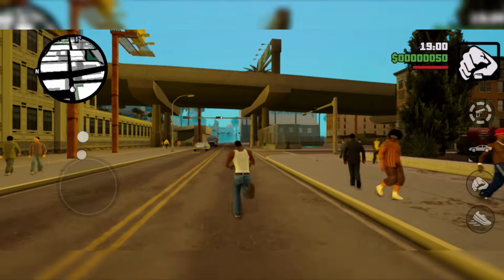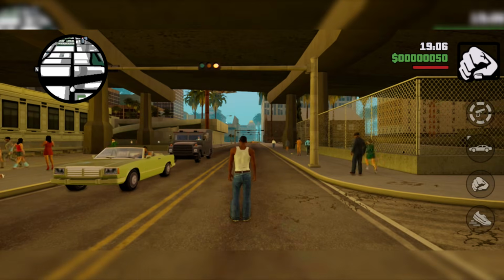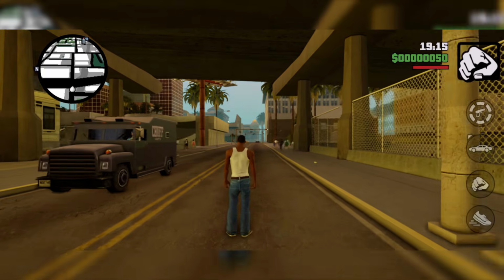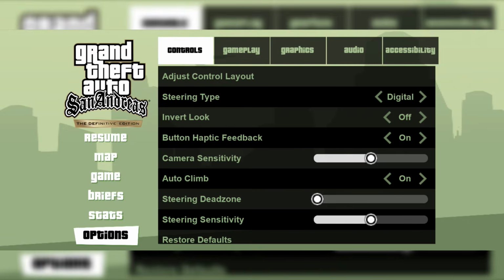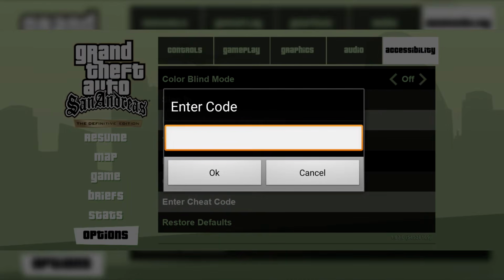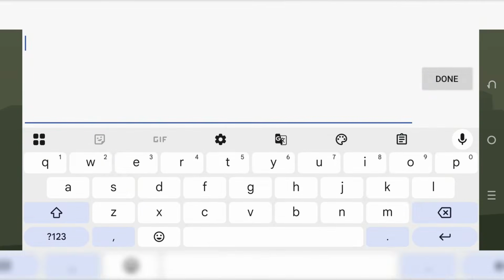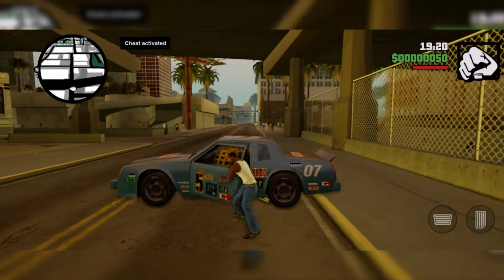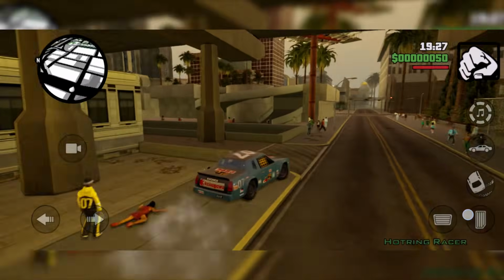How to Use Cheat Codes in GTA San Andreas Android Mobile (2026)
Welcome to ClickFix Tech! If you're wondering how to use cheats in GTA San Andreas Android, this step-by-step guide will help you enable and use cheat codes on your Android phone easily.

Whether you want to learn how to use cheats in GTA San Andreas Android mobile, how to type cheats in GTA San Andreas Android, or how to enable cheat code in GTA San Andreas mobile, this video covers everything you need to know. I'll also show you how to use a cheat code keyboard in GTA San Andreas Android so you can enter cheat codes without any confusion.

🔹 In this video, you'll learn:
• How to use cheats in GTA San Andreas Android
• How to use cheats in GTA San Andreas Android Mobile
• How to use cheats in GTA San Andreas Definitive Edition Android
• How to use cheats in GTA San Andreas Android 2026
• How to type cheats in GTA San Andreas Android
• How to cheat code in GTA San Andreas Mobile
• How to enable cheat code in GTA San Andreas Mobile
• Cheat code in GTA San Andreas Android explained
• Cheat code keyboard GTA San Andreas Android setup
• Tips for using GTA San Andreas Android cheat codes correctly

🕒 Timestamps:
00:00 Intro
00:10 Enable Cheat Keyboard
00:33 Enter Cheat Codes
00:58 Outro